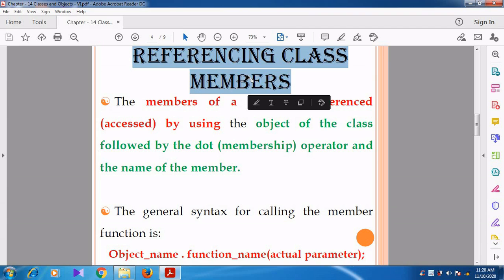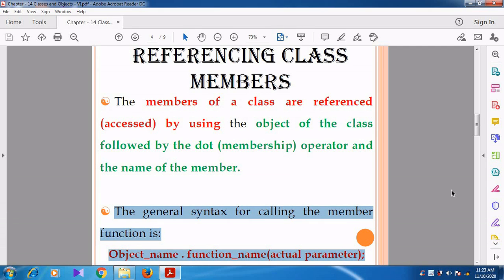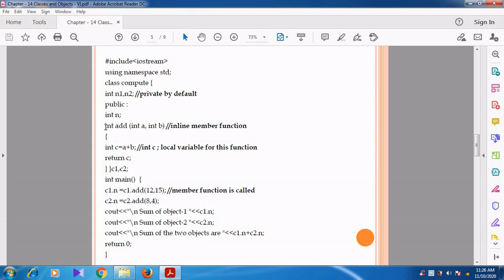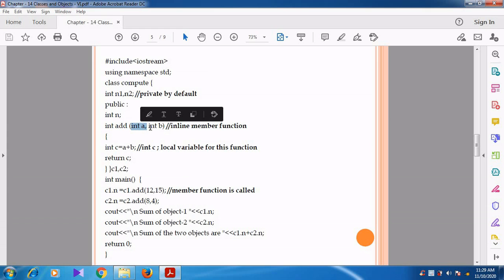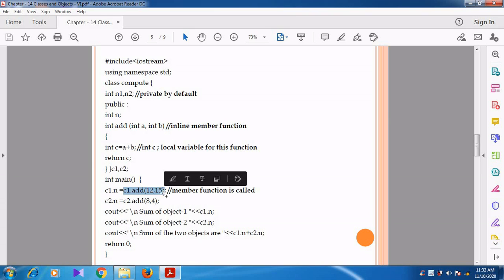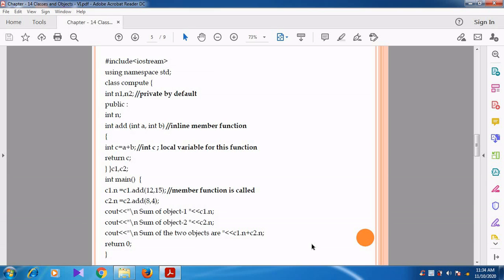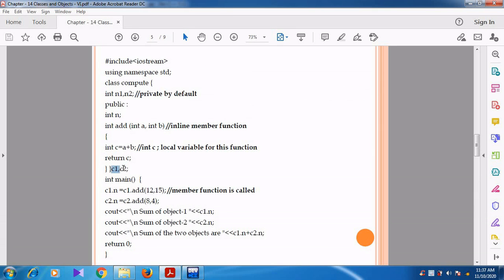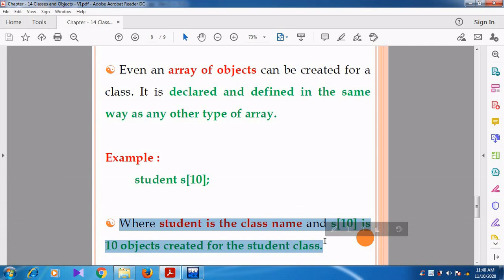Referencing Class Members with an Example Program.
Std: XI
Subject: Computer Science
Teacher Name: Mr. P. Subramanian
Lesson: Lesson – 14 Classes and Objects
Topics Covered in this Video: Referencing Class Members with an Example Program.